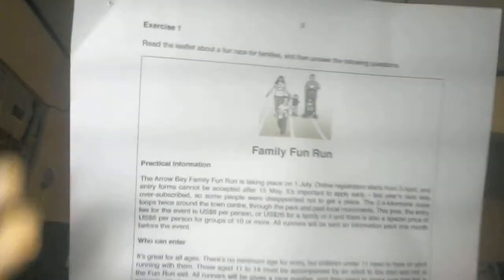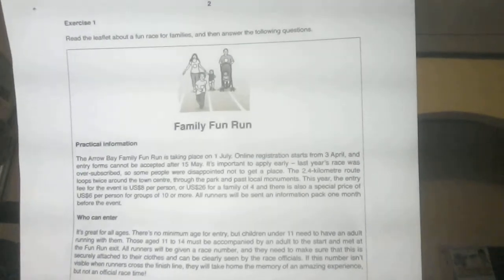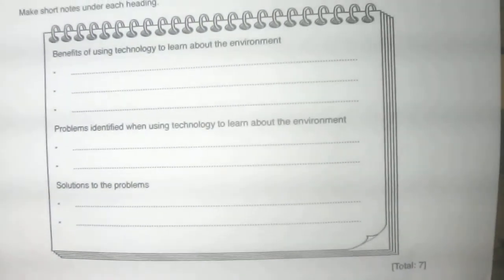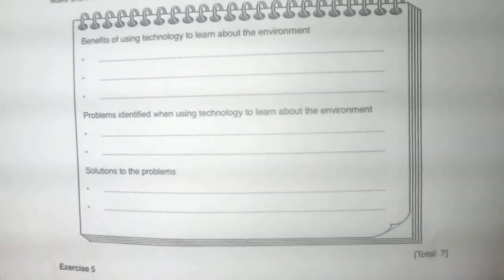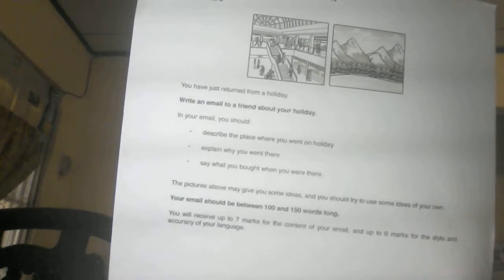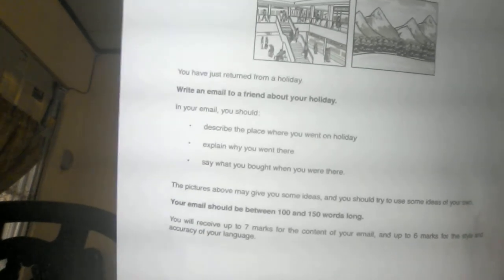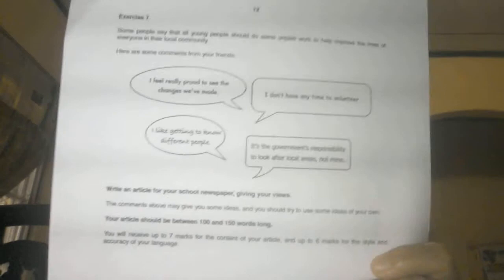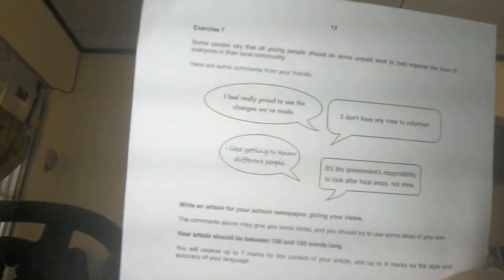IGCSE ESL Paper 1 Core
It is about parts of test in IGCSE English Paper 1.  It is intended for people who will take IGCSE Exam.